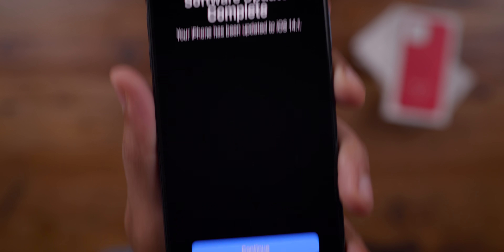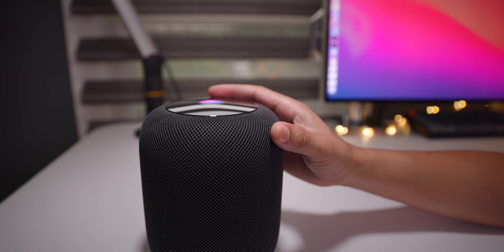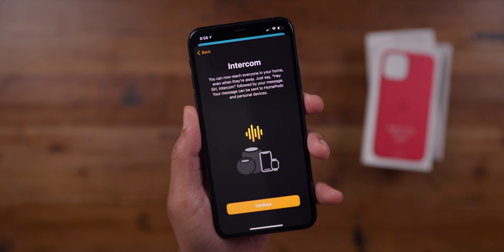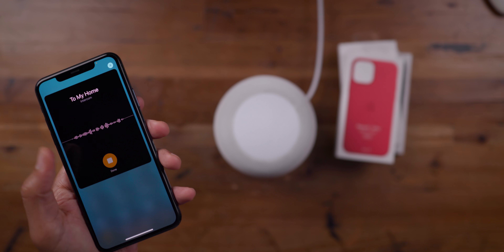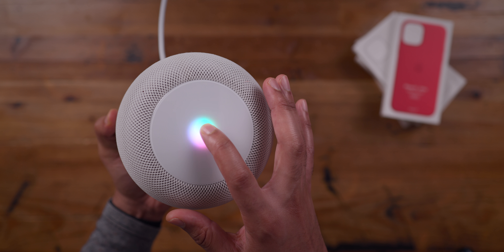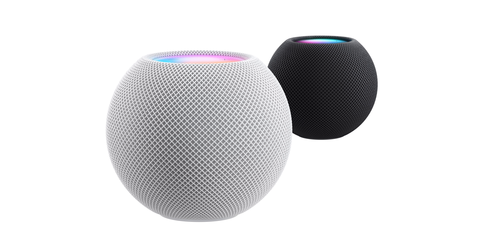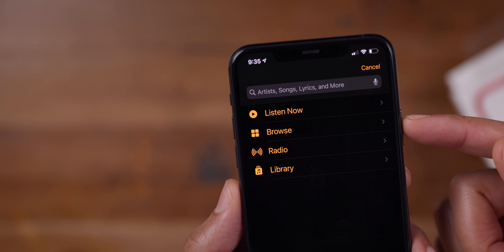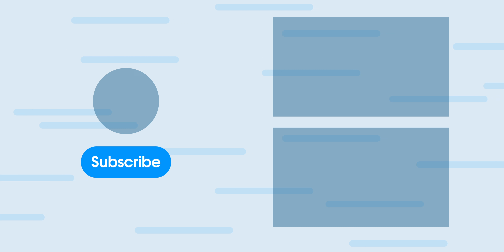HomePod's new Intercom feature in 14.1 (and 14.2) software update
Hands-on with new HomePod Intercom feature in 14.1 software update. Note: although Apple has begun rolling out HomePod intercom on iOS 14.1, and you can use it between two HomePods today, some of the settings require the iOS 14.2 beta.

DETAILED VIDEO SYNOPSIS:
Prior to the release of the HomePod mini, the original HomePod gets a software updates that includes the anticipated new Intercom feature, Siri enhancements, and more.